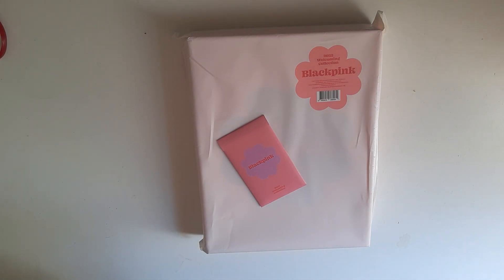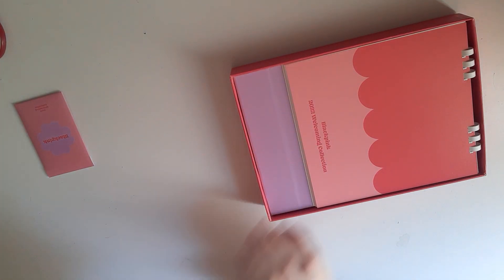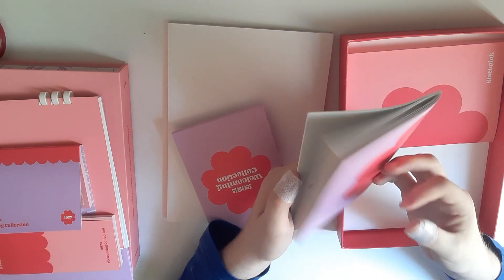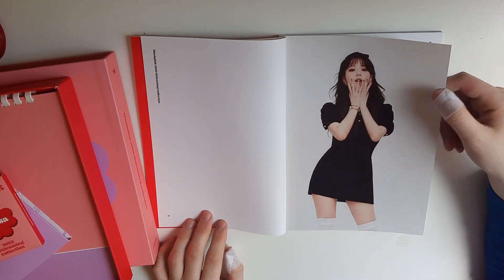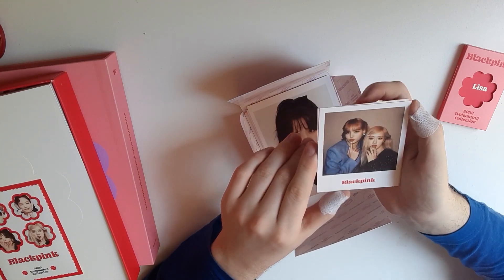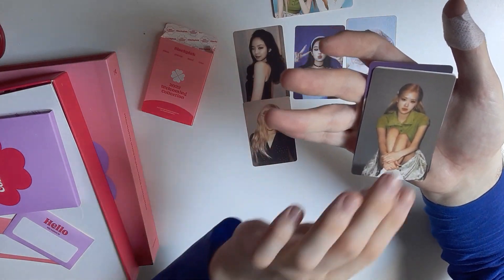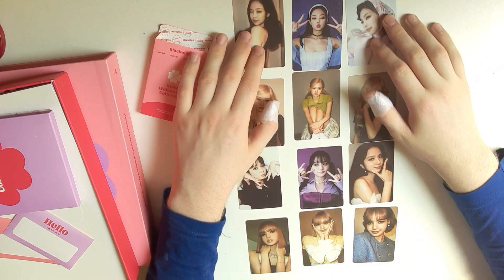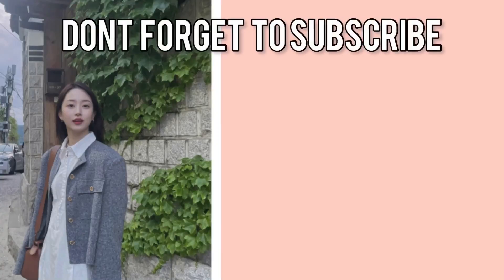(NEW)BLACKPINK UNBOXING: BLACKPINK 2022 Welcoming Collection Unboxing (+ WEVERSE SHOP POB Photocard)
Hiiii this is my 8th kpop video today im unboxing Blackpink 2022 Welcoming Collection With Weverse Shop Preorder Benefits photocards!

Next video: Rose -R- Solo Album Unboxing

Blackpink Welcoming Collection Unboxing

Nmixx ver.